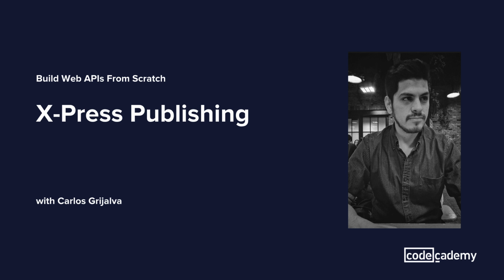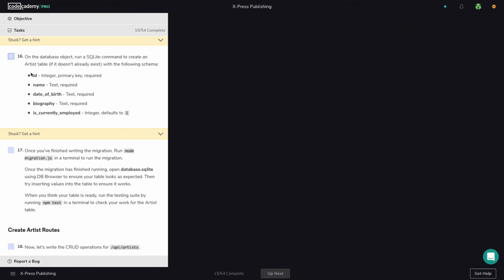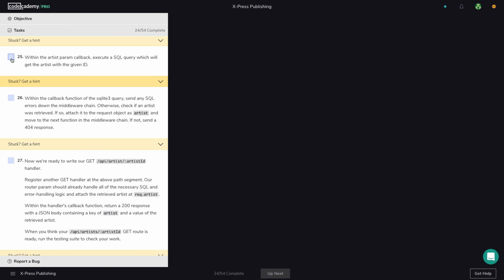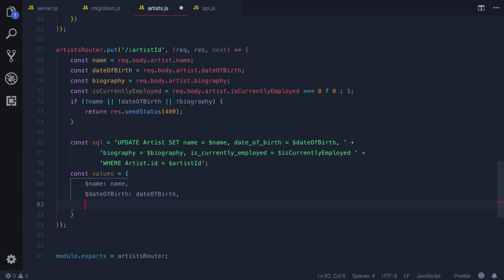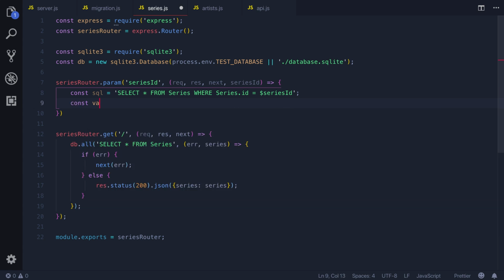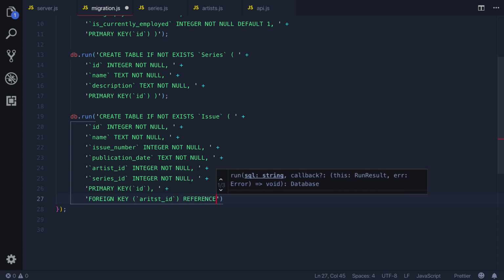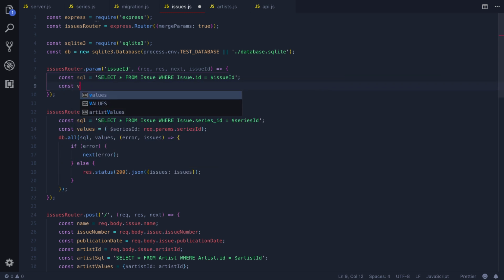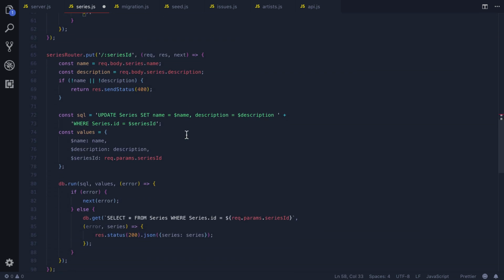Build Web APIs From Scratch X-Press Publishing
Task 1 2:03

Task 2 2:17

Task 3 3:20

Task 4 3:40

Task 5 5:08

Task 6 5:33

Task 7 6:55

Task 8 8:30

Task 9 9:36

Task 10 10:17

Task 11 11:17

Task 12 12:21

Task 13 12:40

Task 14 14:46

Task 15 16:09

Task 16 17:26

Task 17 21:42

Task 18 24:36

Task 19 26:05

Task 20 27:28

Task 21 29:09

Task 22 31:22

Task 23 33:19

Task 24 36:44

Task 25 39:05

Task 26 41:47

Task 27 44:00

Task 28 47:10

Task 29 50:00

Task 30 51:05

Task 31 54:45

Task 32 59:12

Task 33 1:00:22

Task 34 1:03:40

Task 35 1:06:18

Task 36 1:12:28

Task 37 1:15:05

Task 38 1:16:51

Task 39 1:18:32

Task 40 1:19:05

Task 41 1:21:43

Task 42 1:25:17

Task 43 1:27:31

Task 44 1:32:43

Task 45 1:40:35

Task 46 1:45:11

Task 47 1:48:02

Task 48 1:50:57

Task 49 1:54:02

Task 50 2:03:20

Task 51 2:06:01

Task 52 2:12:26

Task 53 2:14:51

Task 54 2:21:30